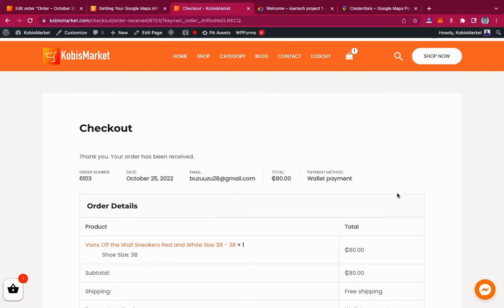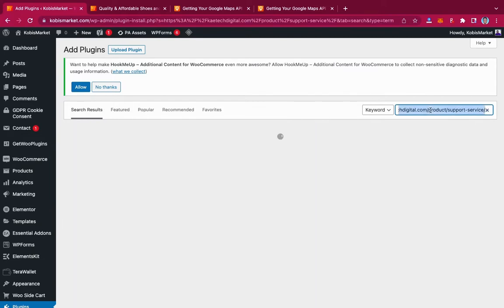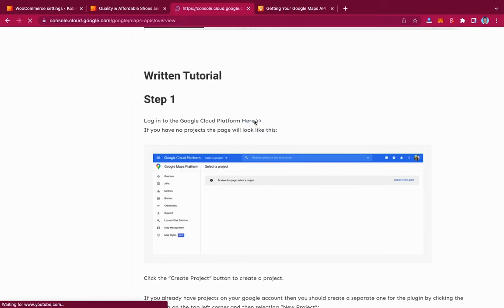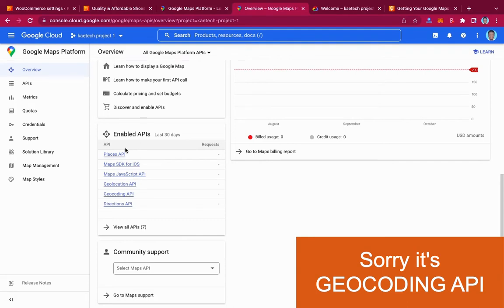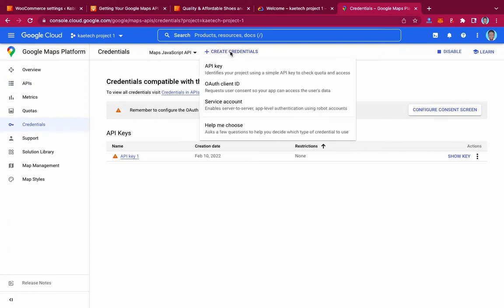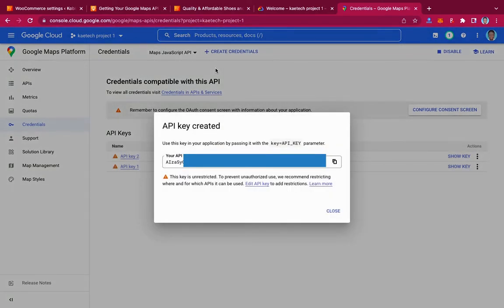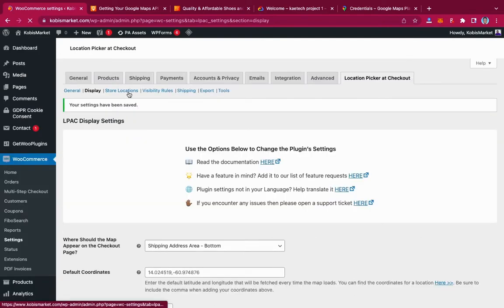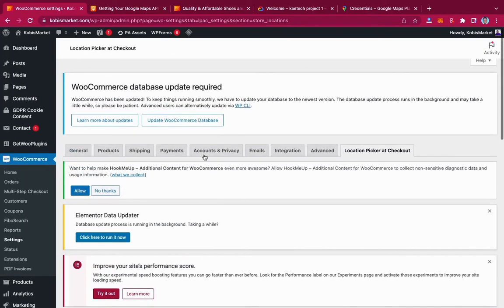How to Add Shipping Location Map Picker on your Woocommerce Website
This is a tutorial that shows How to Add Shipping Location Map Picker on your Woocommerce Website